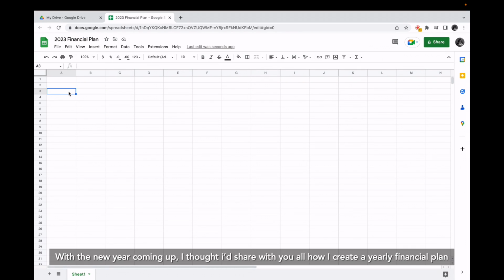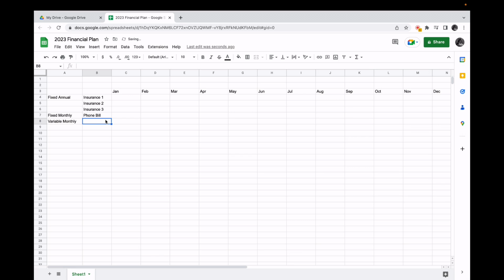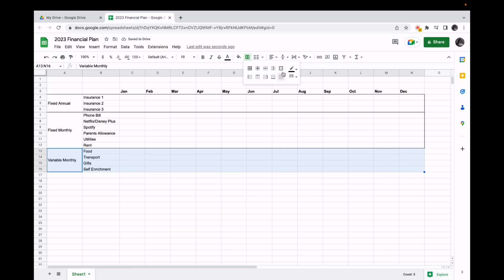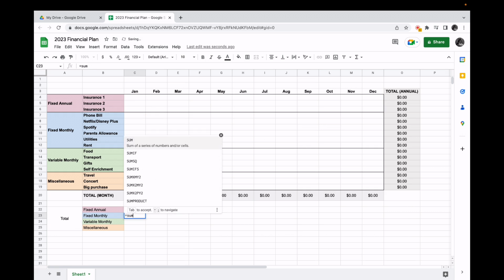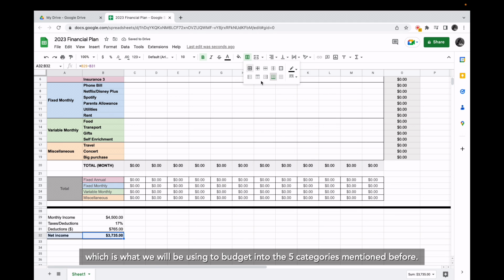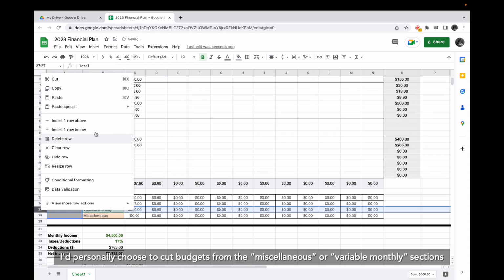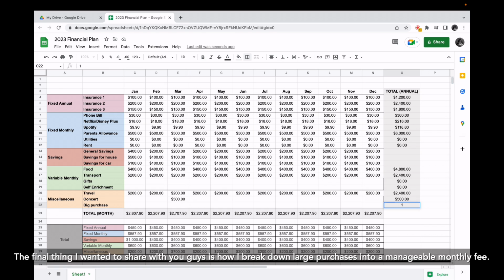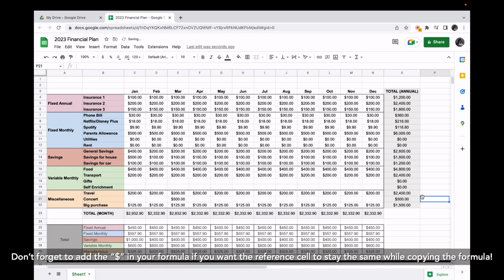Create a 2023 Financial Plan with me 💰 + FREE TEMPLATE (Google Sheet) in Description!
With 2023 approaching in 2 days, here's a financial planner to aid in your 2023 goal-setting. I created this template from scratch 3 years ago and refined it according to what I needed for my personal financial goals.

Since i'm planning for my own 2023 financial goals, i thought i'd build out a template with you guys so that anyone who finds it useful may be able to kickstart their journey with this spreadsheet! I'm no professional, so please feel free to improve on the sheet according to what you may need 😊

- Click on "File" (make sure you're logged into your Google account)
- Click on "Make a copy"
- Once you've created a copy, feel free to edit the cells according to what you need!

Music 🎶
Music from VLLO app